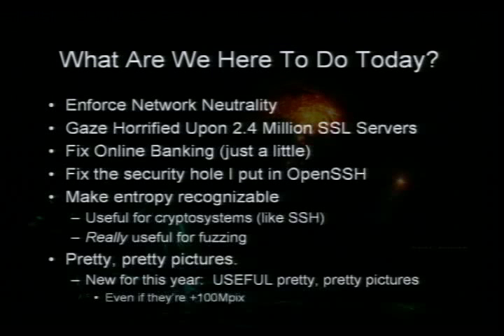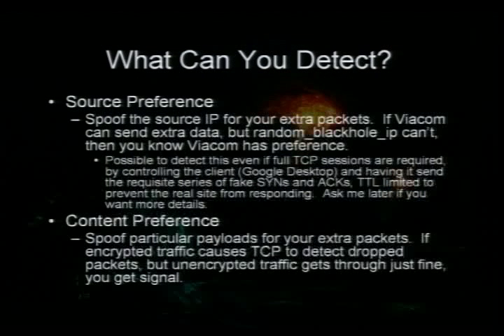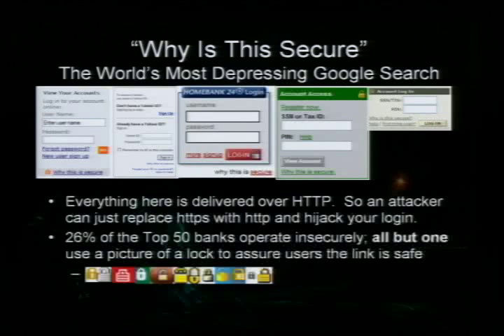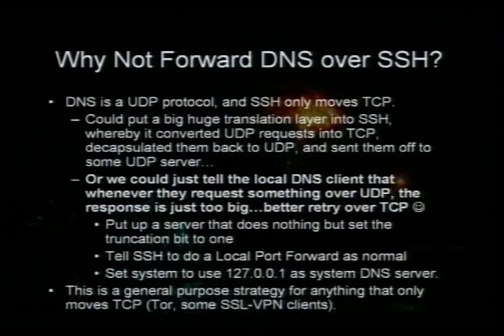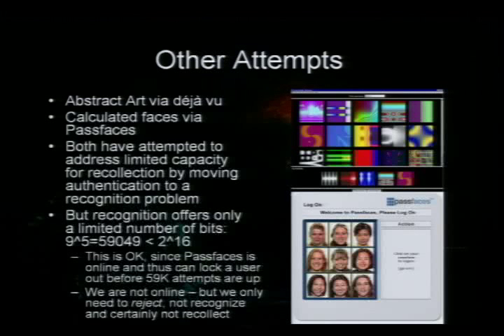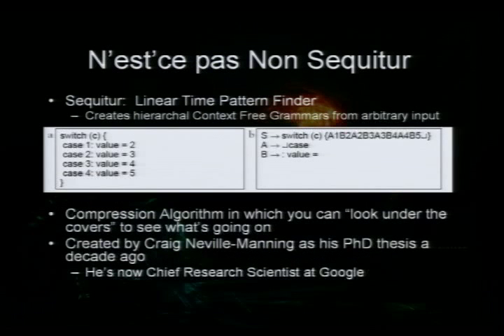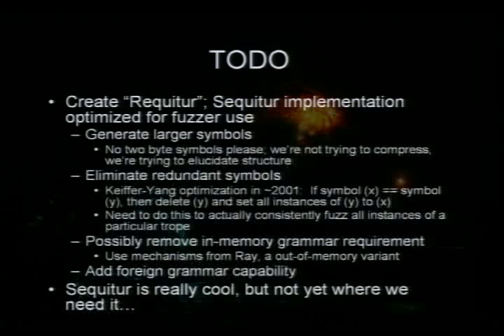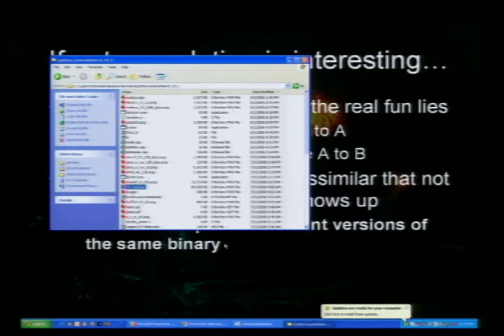Defcon 14 41 Dan Kaminsky Black Ops 2006